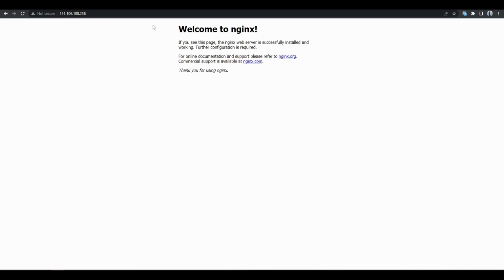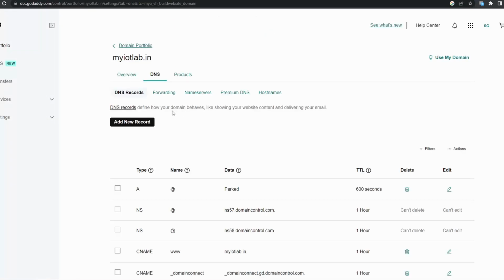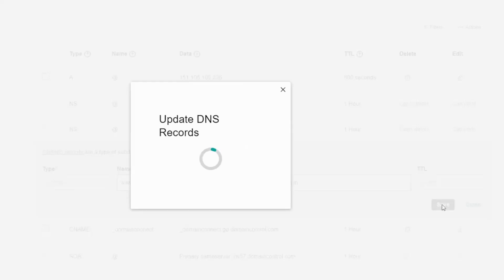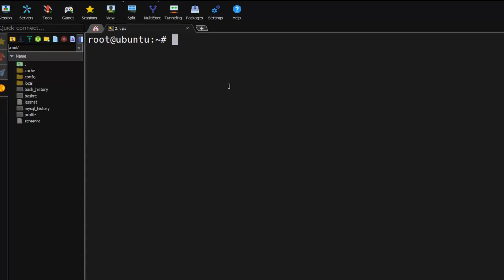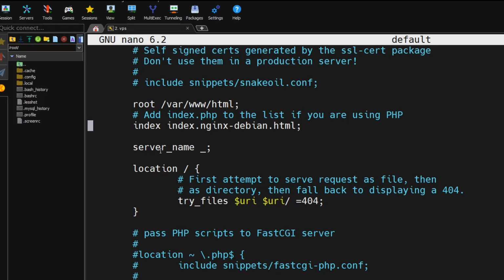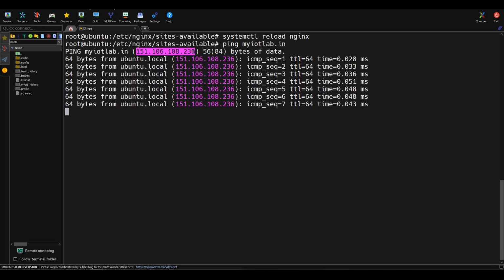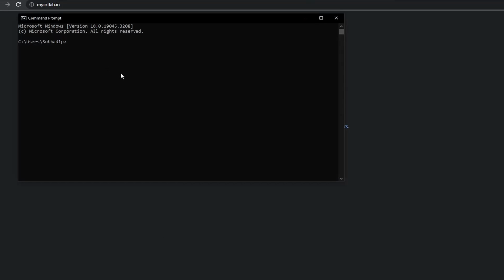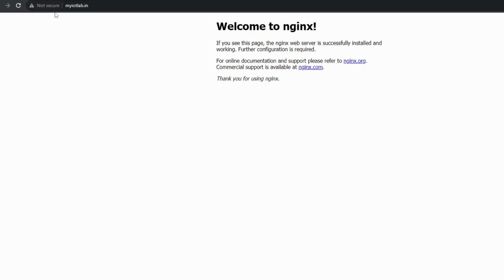Dev Ops 101 - Configure DNS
Learn how to configure DNS in a DevOps environment with this comprehensive tutorial! In this video, we will cover the basics of DNS, how to set up DNS servers, configure DNS zones, and troubleshoot common DNS issues. Whether you are new to DNS or looking to enhance your skills, this tutorial will guide you through the essential steps to manage DNS effectively.